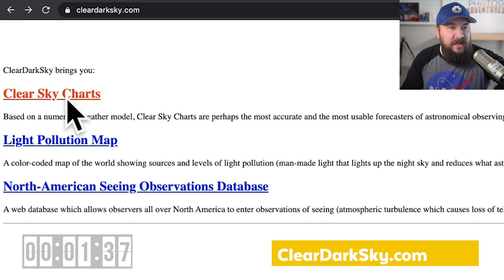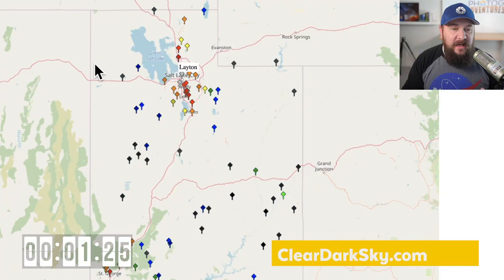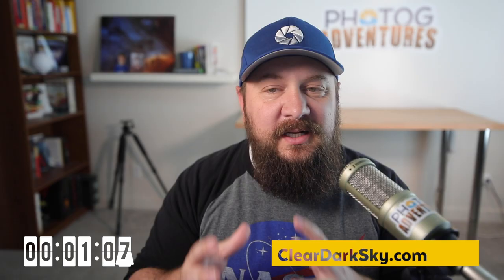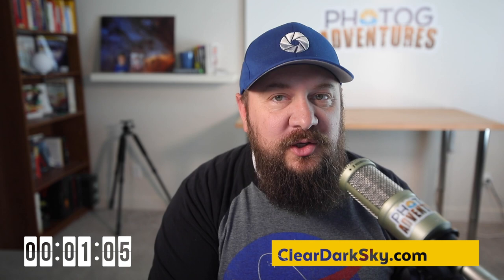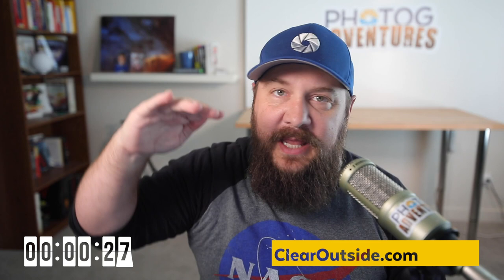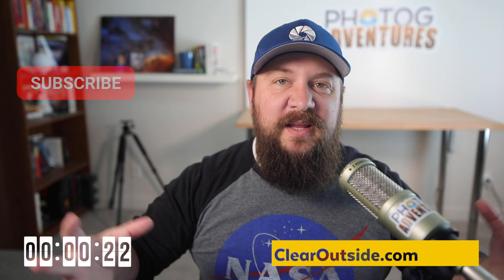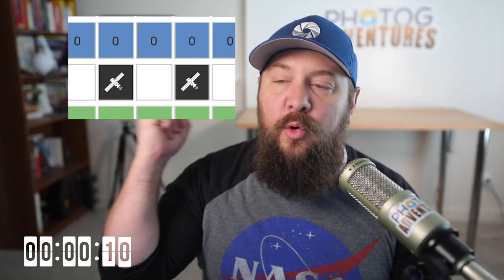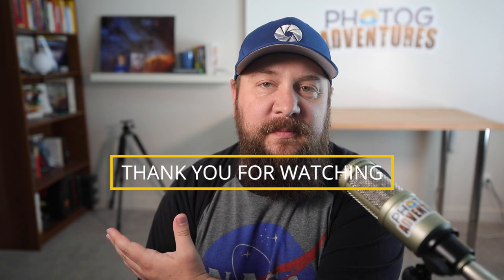Danged Clouds! Get around clouds for Milky Way Photography | Two Minute Tip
How many times have you been excited for Milky Way Photography but found yourself staring at a full sky of clouds?? Last night?! Yeah I feel ya! Here are my two favorite websites for checking the conditions before I make that long drive for a night of Milky Way Photography. Using ClearDarkSky.com and ClearOutside.com together offers me an accurate peak into the future to know whether driving out there is worth it!

NOTE: As with ALL weather prediction tools, understand that local conditions always change on you and your perfectly clear night can turn into a thin layer of recently formed clouds that hang overhead for hours! Or the gods of cloud bullying will form clouds ONLY ON TOP of your Milky Way Core while the rest of the sky is perfectly clear! Making the predictions right but the skies decided to mess with you and ONLY you anyway! The war between photographers and clouds is an everlasting one and if you have ever hoped for good clouds for Landscape Photography or clear skies for Milky Way Photography, you understand the anguish when nature laughs at you.

June is the mid-point of the Milky Way Photography Season and marks the final month for Panorama Milky Way Photography. Today is Clouds and tomorrow is Planning with PhotoPills!

If you are curious, below is a list of the gear I use.